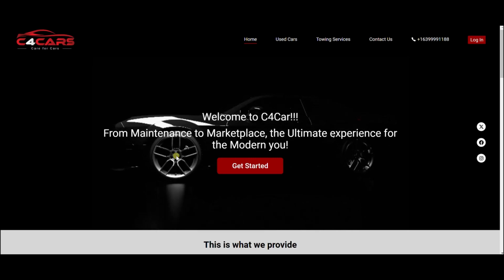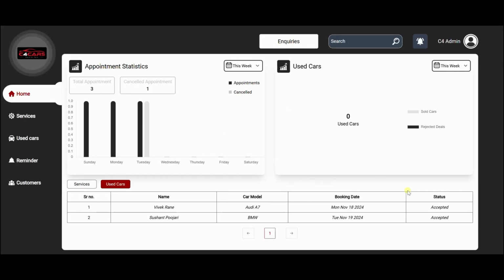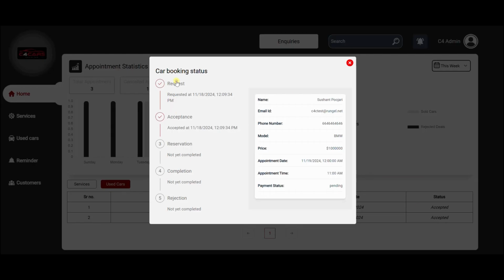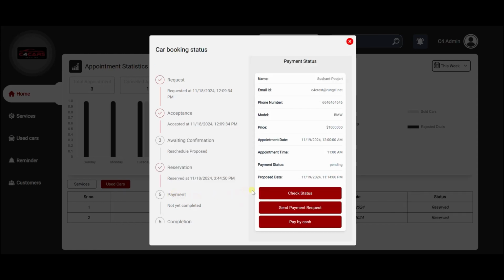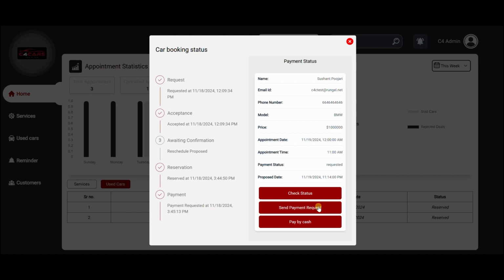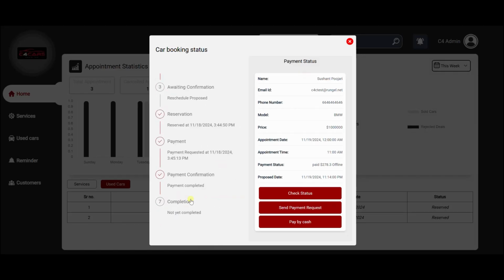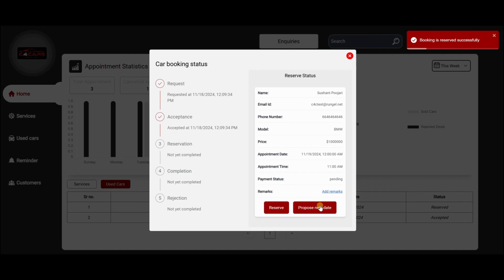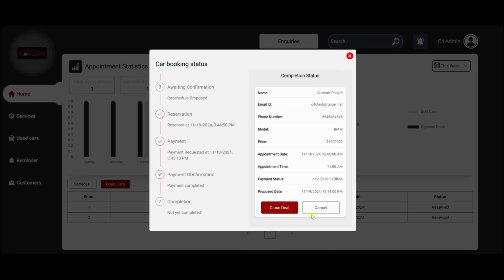C4Cars Admin Portal: Admin Guide to Used Car Booking and Payment Workflow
Learn how to efficiently manage used car bookings on the C4Car Admin Portal. This detailed tutorial covers the complete booking workflow—from acceptance and payment to reservation and deal closure. Make your admin process smoother and ensure customer satisfaction with these easy-to-follow steps.